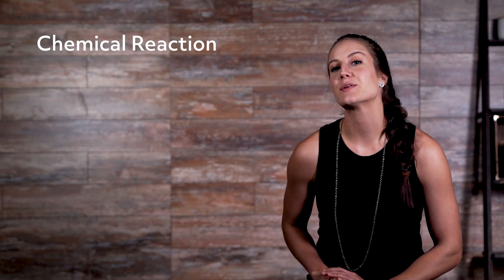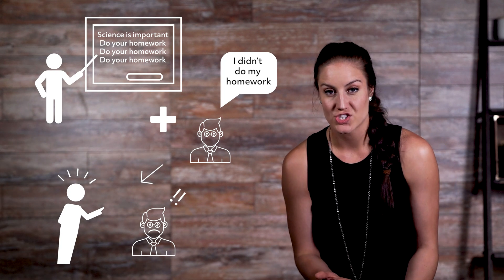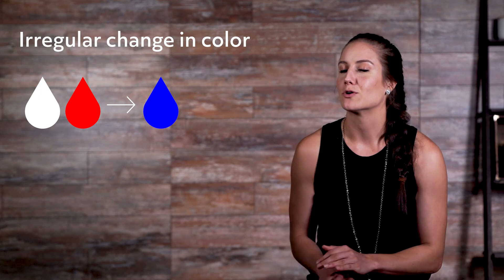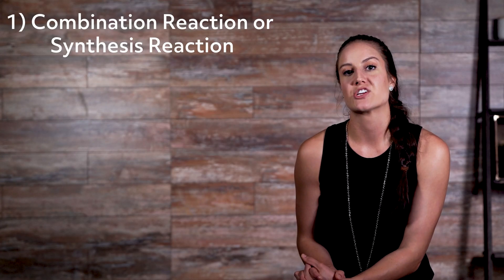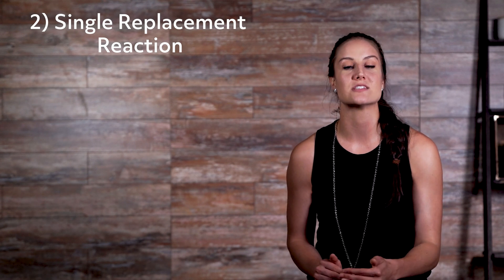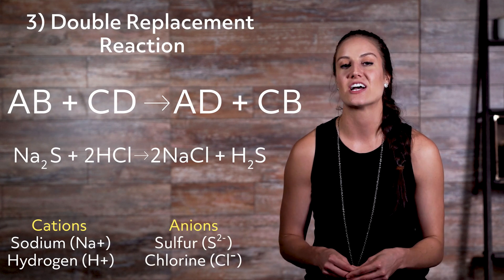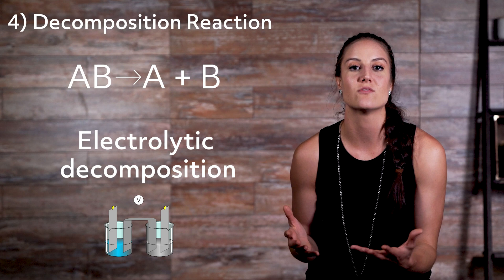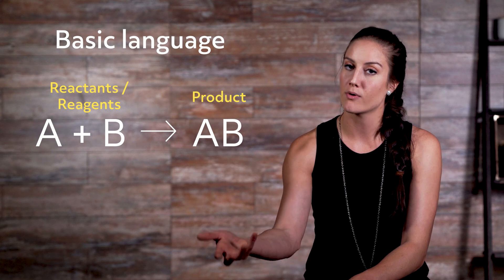Understanding Chemical Reactions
Hey guys, welcome to this Mometrix video over chemical reactions. In this video, we will take a look at the definition of a chemical reaction, characteristics of chemical reactions, types of chemical reactions, and other things that are pretty useful to know.